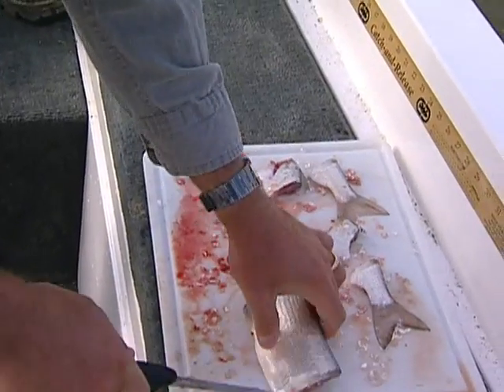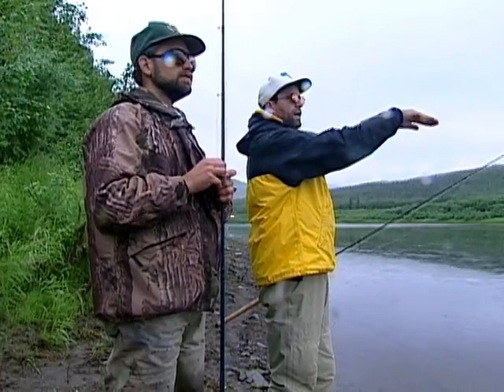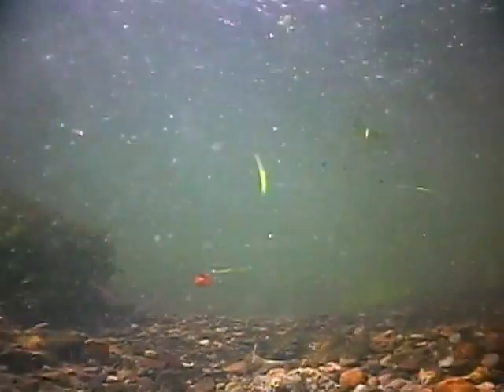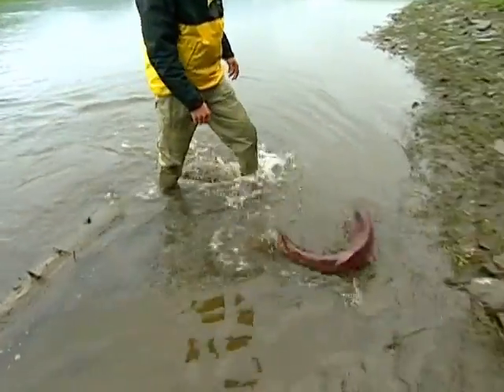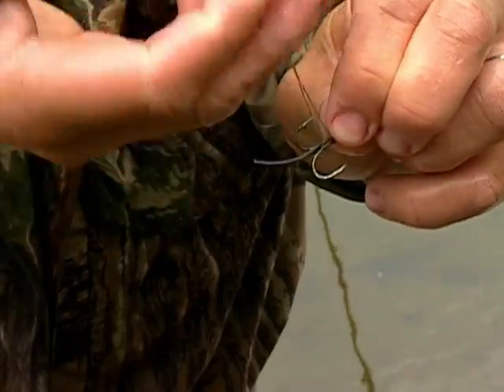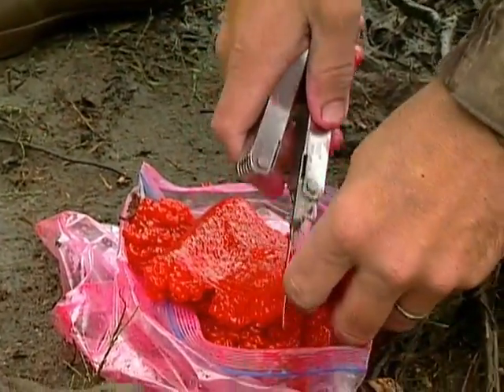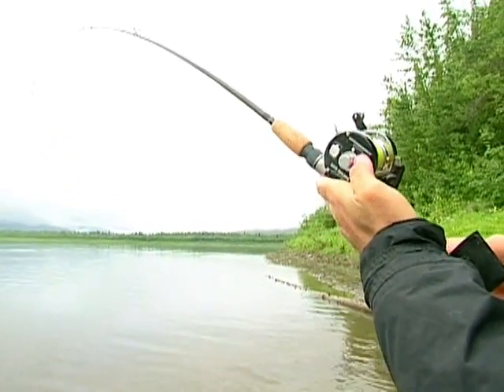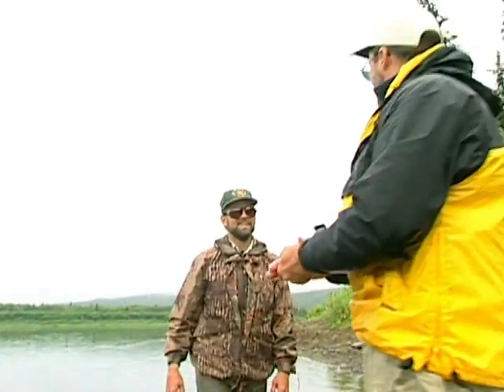North American Fishing Club: Live Bait Rigging Part 6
Learn how to use natural bait such as fresh cut bait, belly strips and eggs and go on a king salmon trip in Alaska to show just how effective egg baits can be. For more fishing tips and fishing techniques, visit us